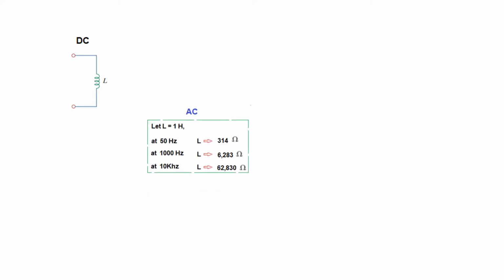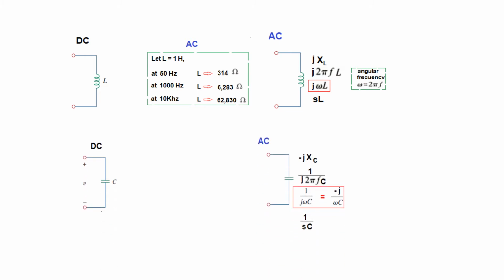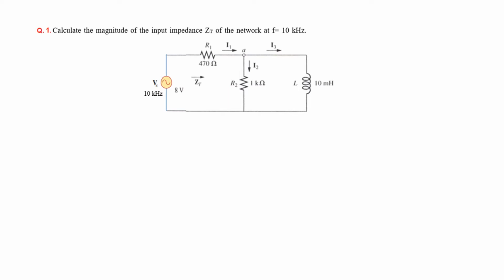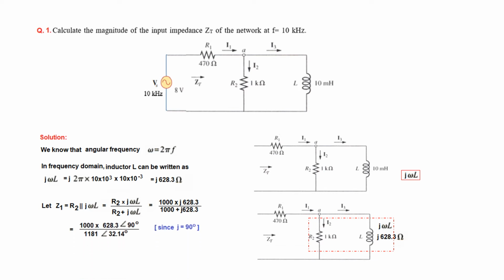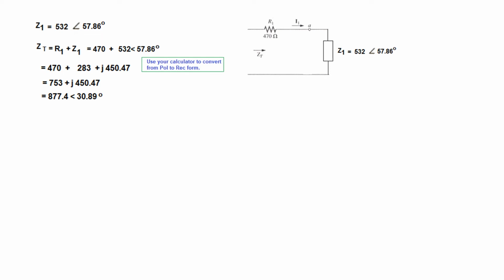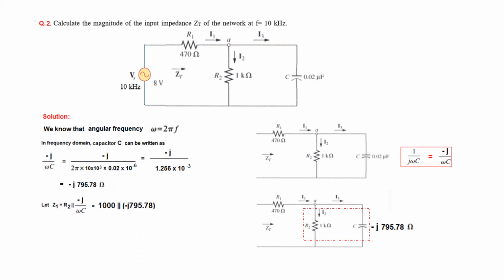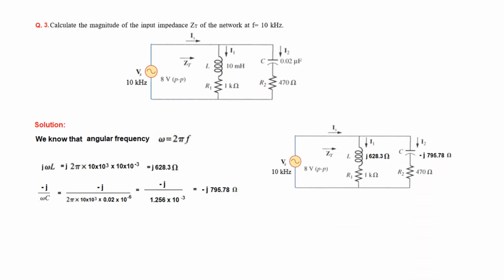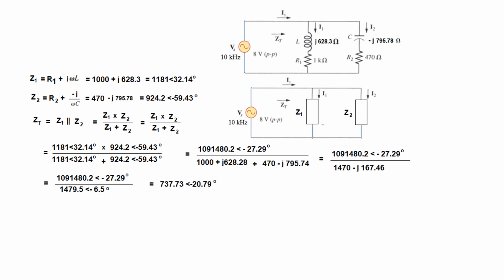(English)ENA || Inductance & Capacitance Behavior in ac circuits || Basic Concept Explained.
ENA 9.4 || Introduction to the Behavior of Inductance and Capacitance in AC Circuit.Inductance & Capacitance Behavior in ac circuits ||Basic Concept Explained with RLC Circuit Examples. This video gives basic concepts of the behavior of inductance and capacitance in ac circuits. Techniques to calculate input impedance is explained with the help of an example.

Example: Calculate the magnitude of the input impedance of the network at frequency 10kHz

chapters :
0:00 intro
0: 31 inductor in dc
0:50 inductor in AC
2:41 example of capaciter
3:29 question 1
6:30 second example
7:45 question 2
9:15 polar to rectangular